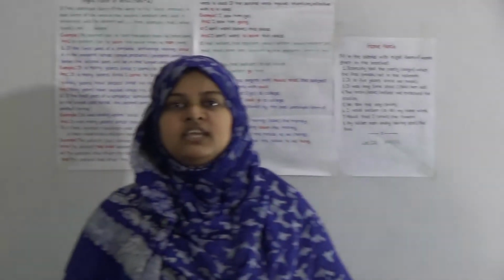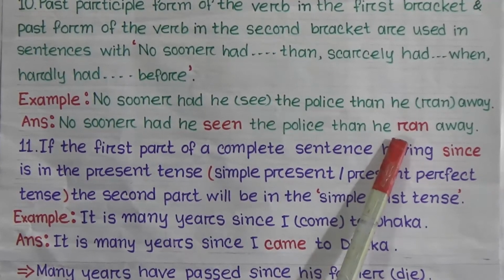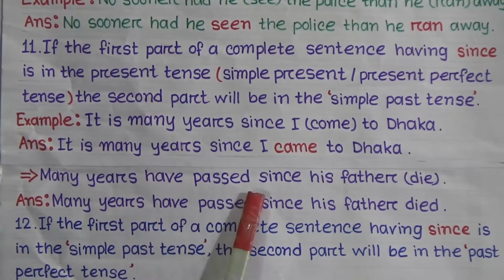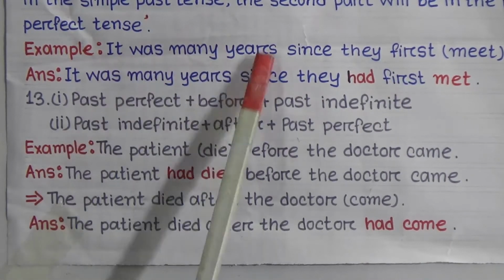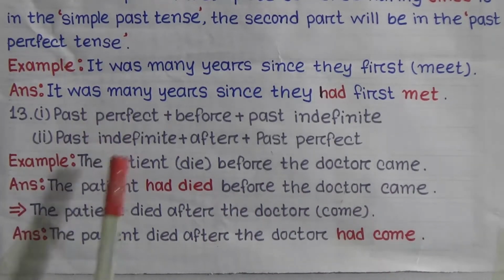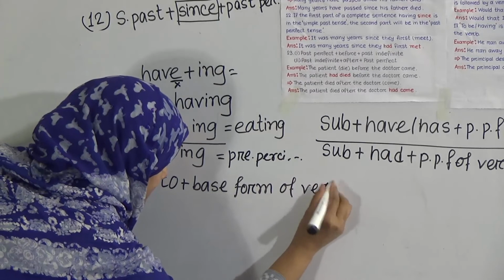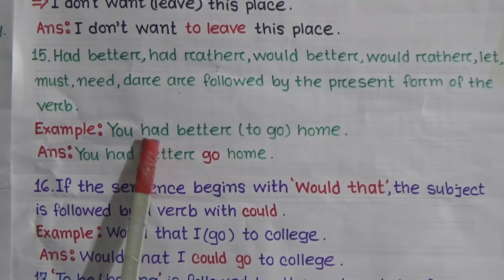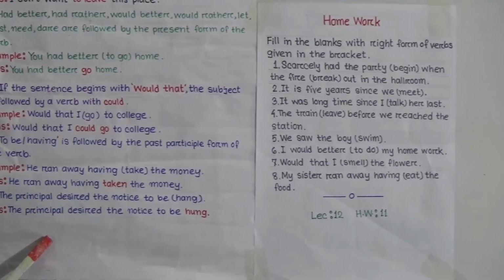Class: Six, Subject: English 2nd Paper (Lecture- 12), Topic: Right form of Verb (Part-2)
Class: Six
Subject: English 2nd Paper (Lecture- 12)
Topic: Right form of Verb (Part-2)
Teacher: Fatema Sabrin Shikha